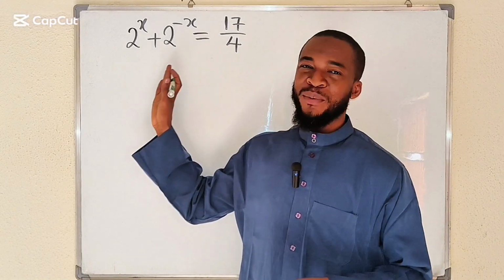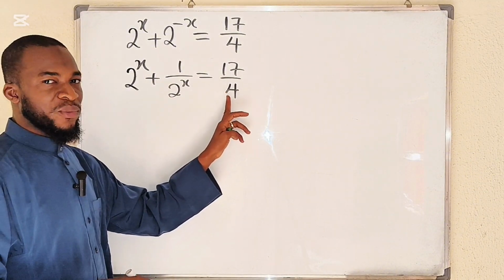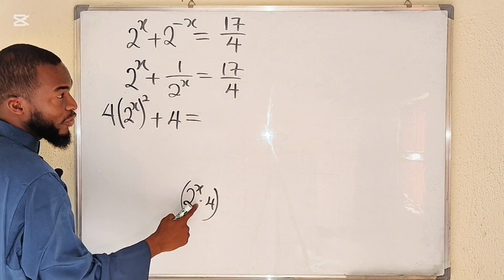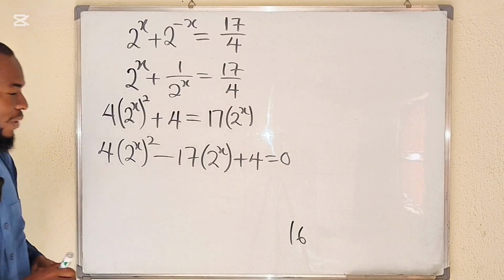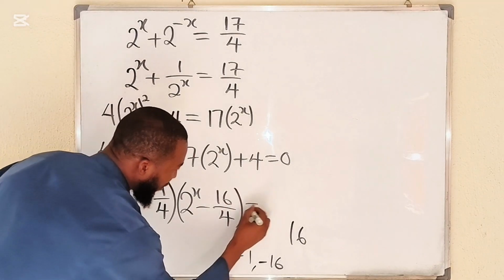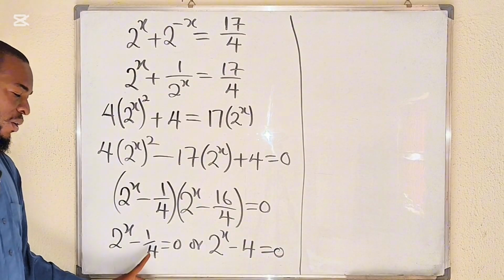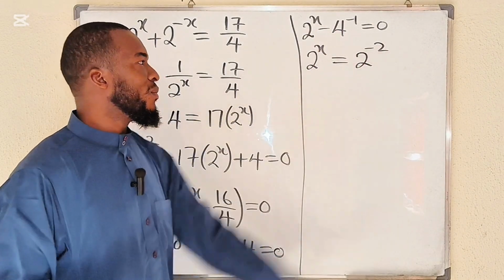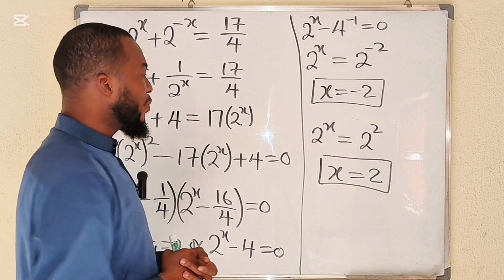Simple exponential equation | 2^x + 2^-x =17/4